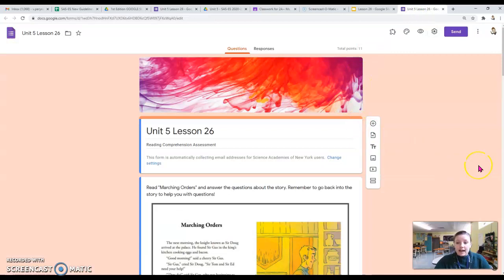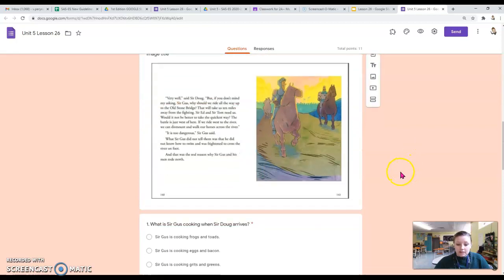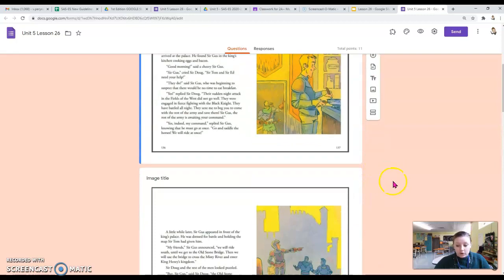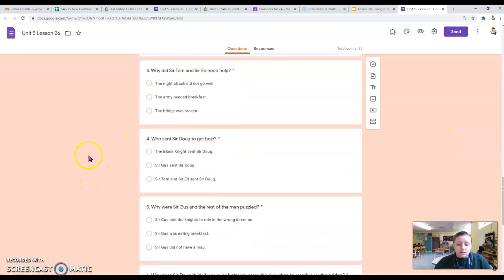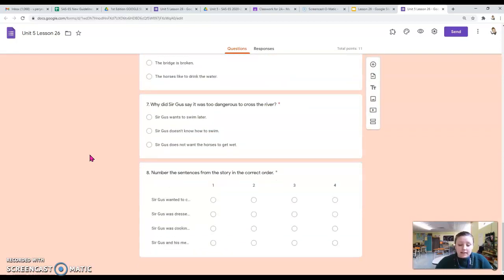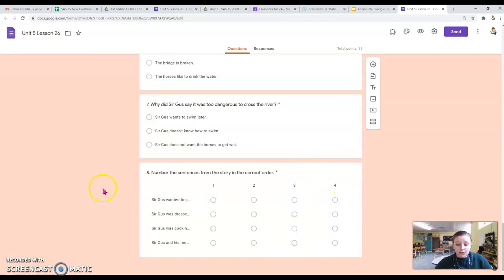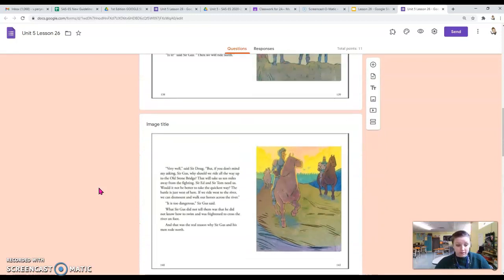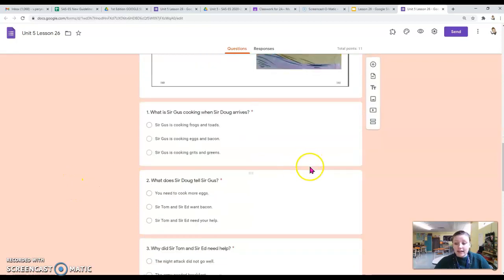Skills Unit 5 Lesson 26